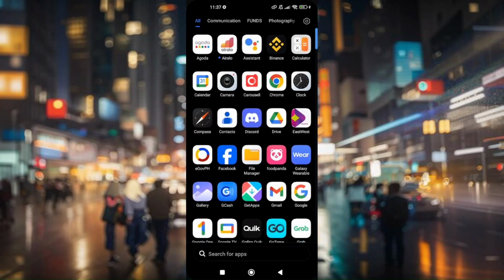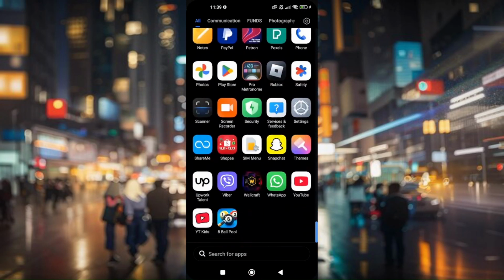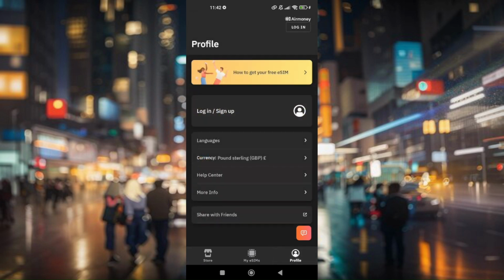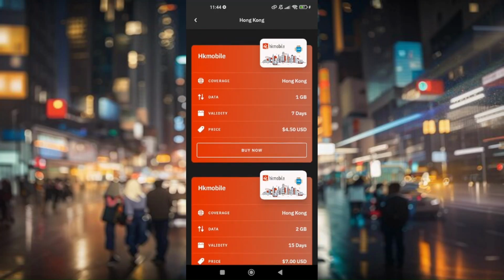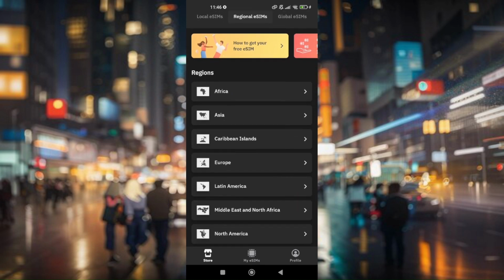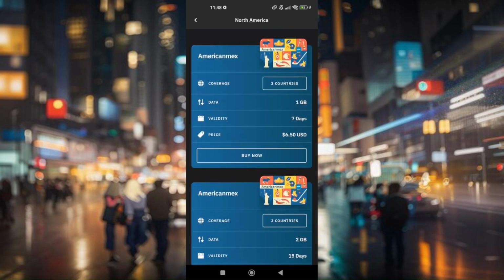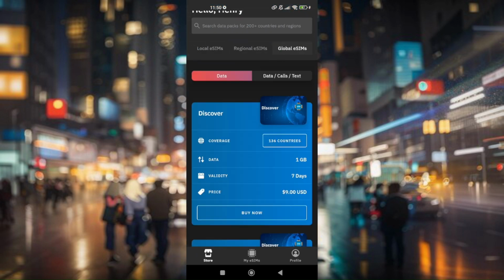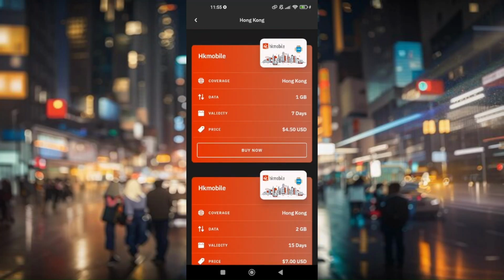AIRALO TUTORIAL FOR BEGINNERS (2026) | HOW TO BUY, ACTIVATE & INSTALL ESIM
In this video, I am going to show you the full guide for beginners on how to buy, activate, and install an eSIM using Airalo in 2026. If you're traveling or need a convenient data plan for your phone, this step-by-step tutorial will help you navigate through the process of getting an eSIM with Airalo. I’ll guide you through creating an account, selecting the right data plan, purchasing the eSIM, and installing it on your device.

0:00 INTRO
0:05 TUTORIAL